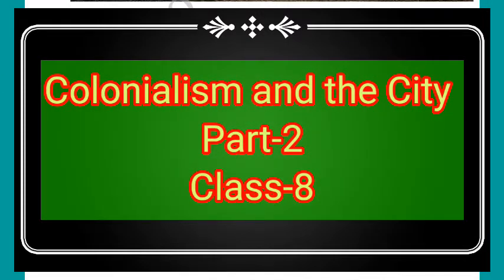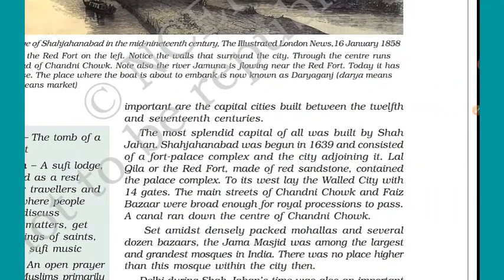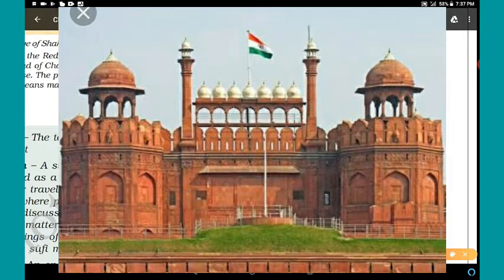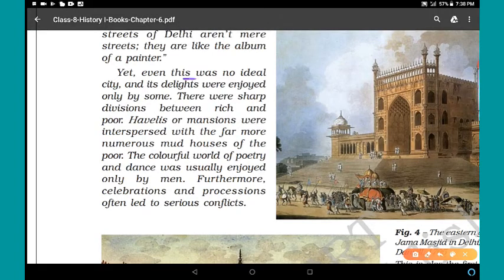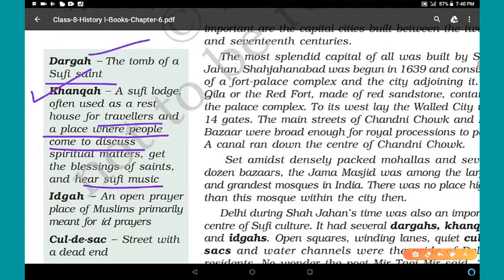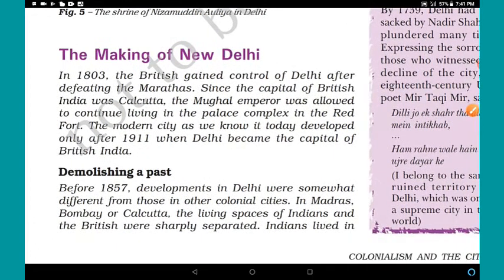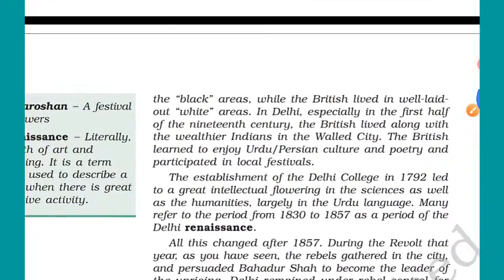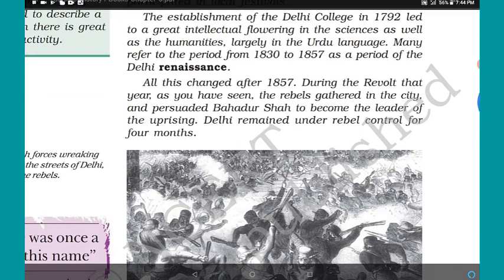Colonialism and the City, Part-2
Class-8
Social Science